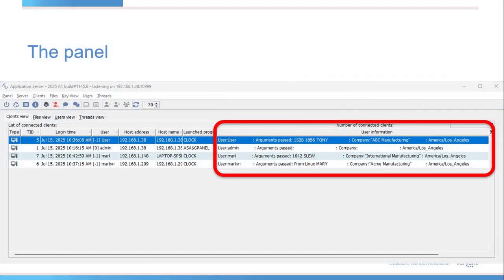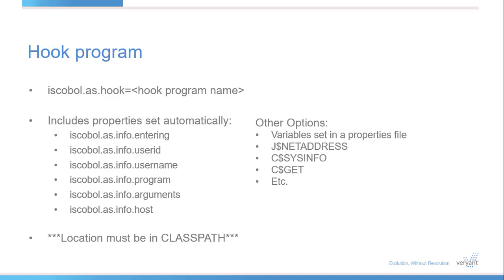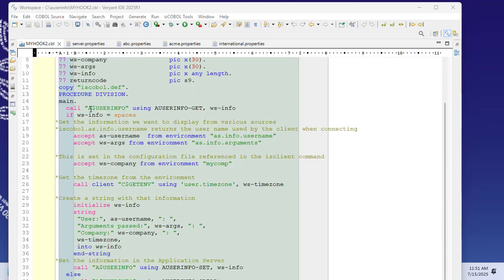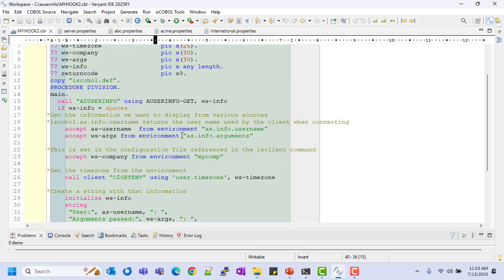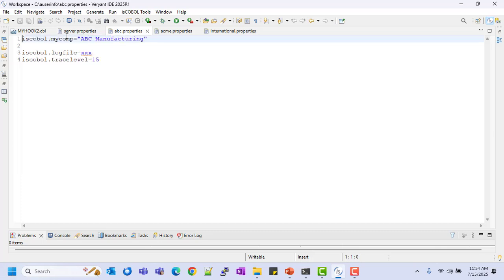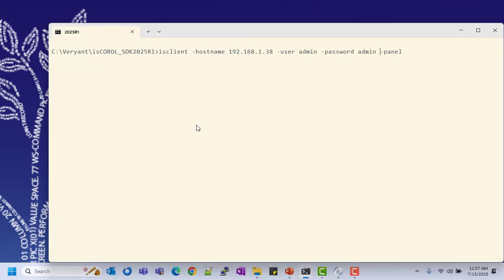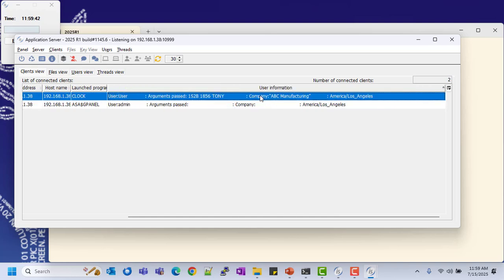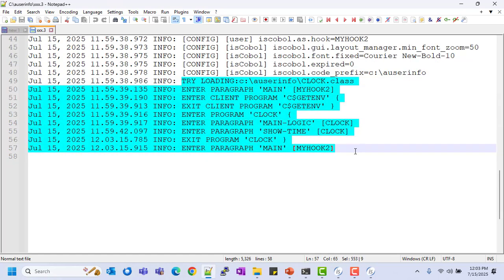as userid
Make isCOBOL Server's administration panel even more useful with custom client information.  This video shows how to use a hook program to gather and display client-side information without any code changes.